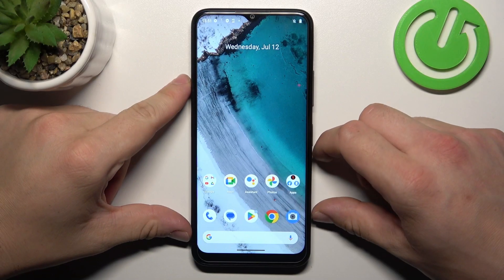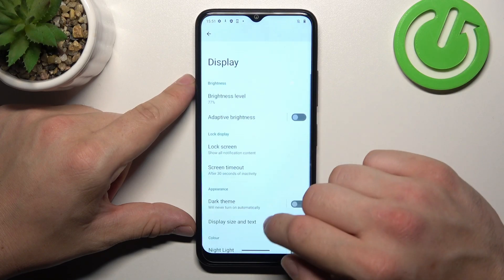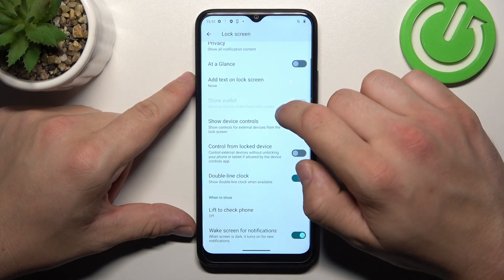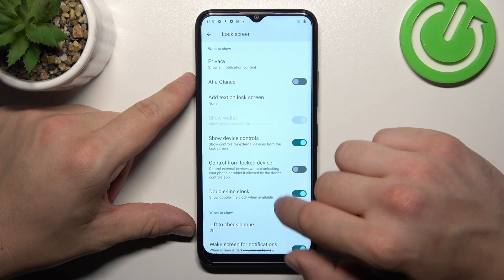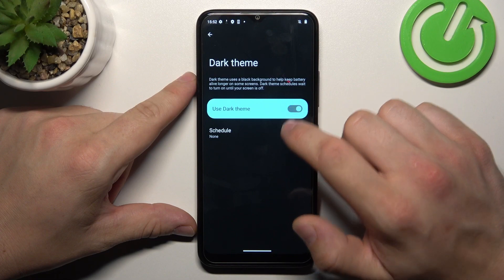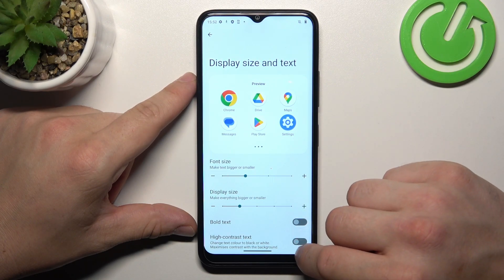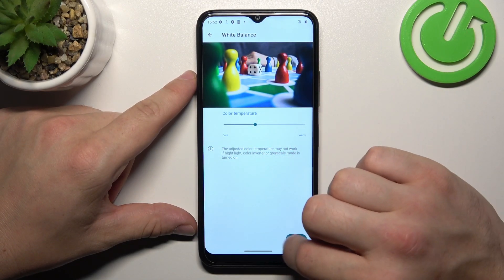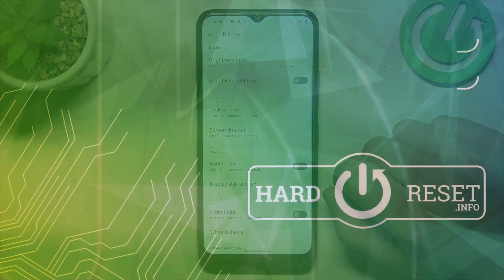How to Find and Manage Display Settings on Nokia C32?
In this tutorial video, you'll learn how to find and manage the display settings on your Nokia C32 smartphone. You'll discover various options to customize the display according to your preferences, including adjusting brightness, screen timeout, font size, and more.

How to locate the display settings on Nokia C32?
How to access the display customization options on Nokia C32?
How to adjust the screen brightness on Nokia C32?